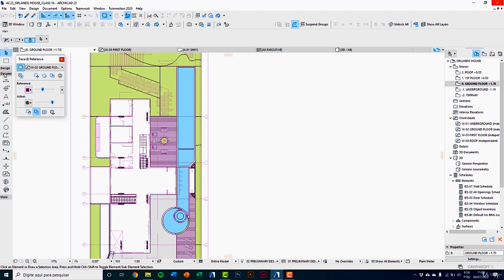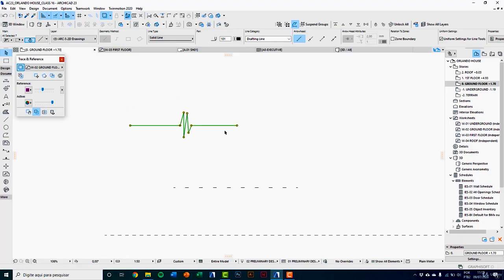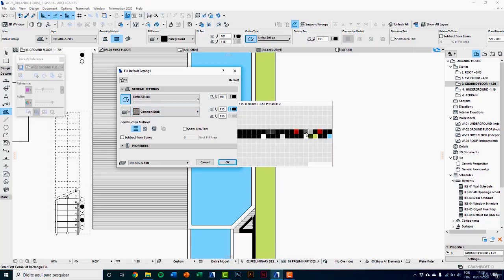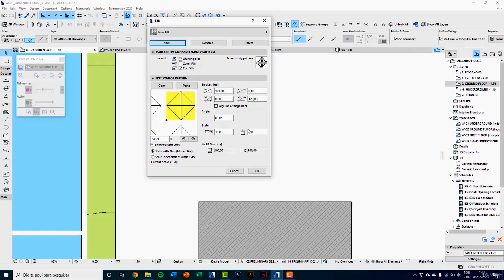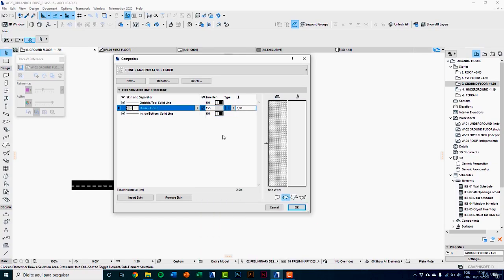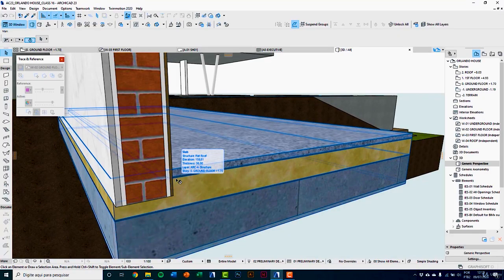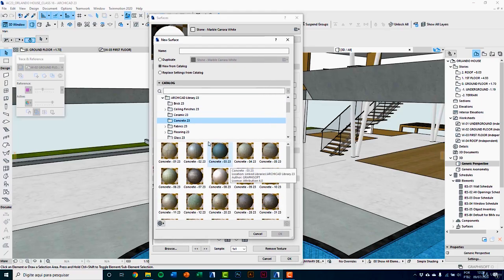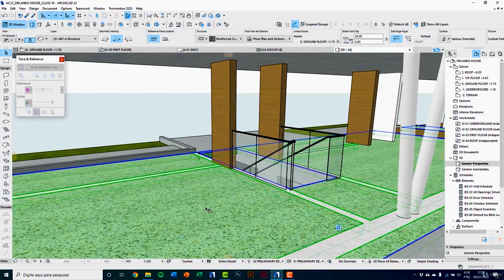16 Element Attributes